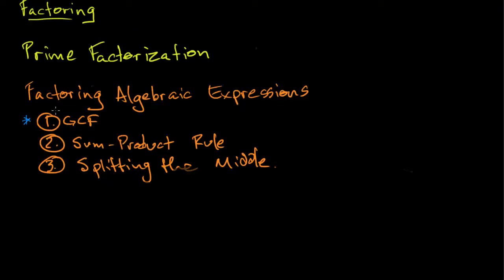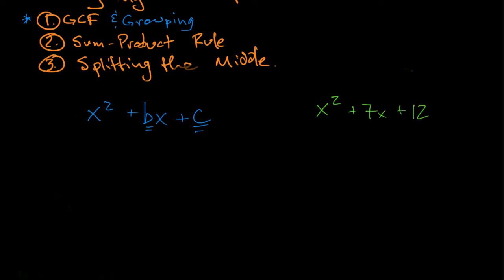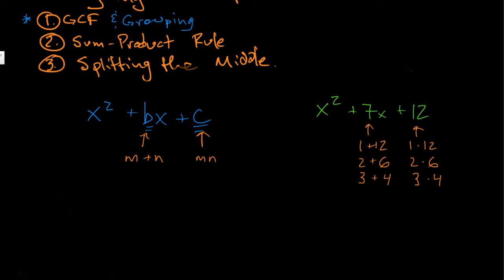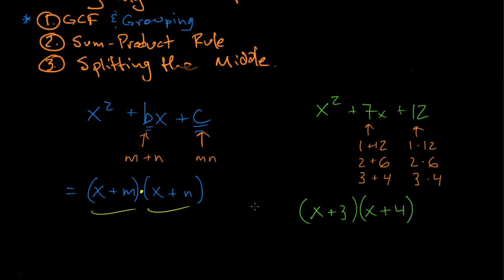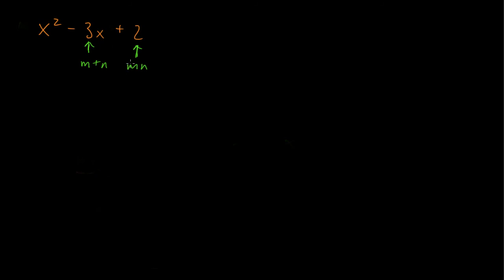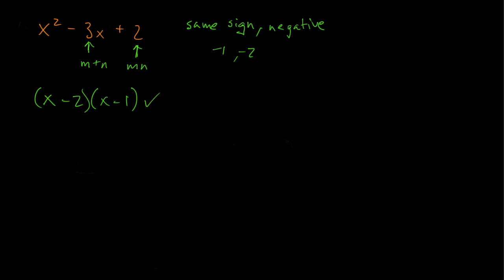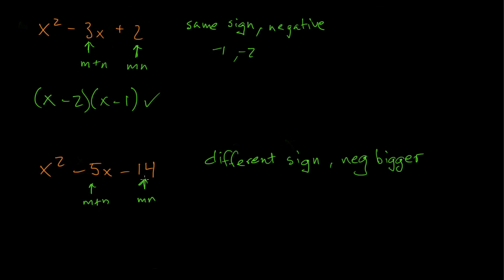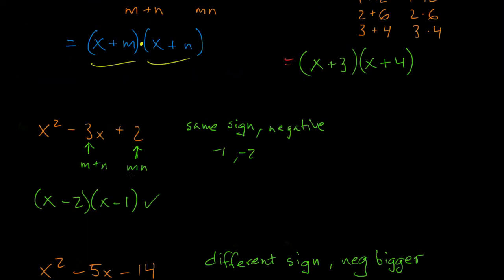Factoring - 2 - Sum Product Rule